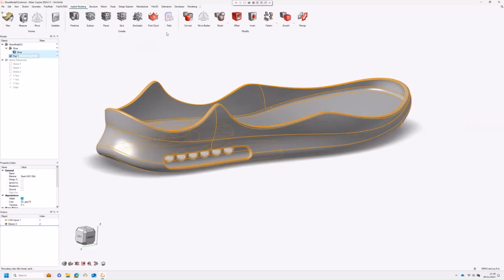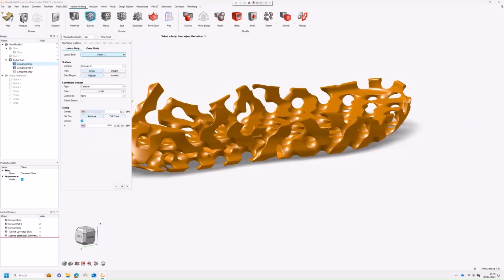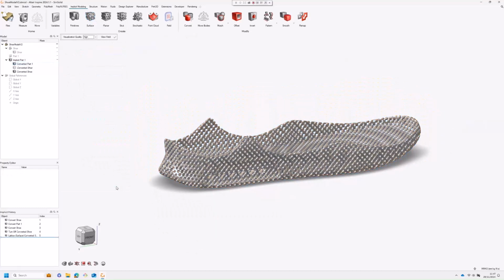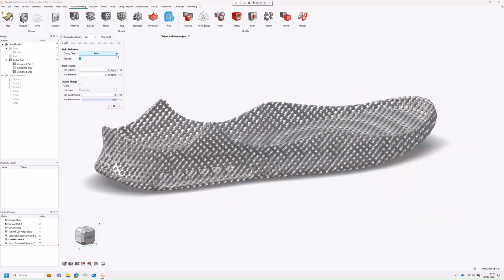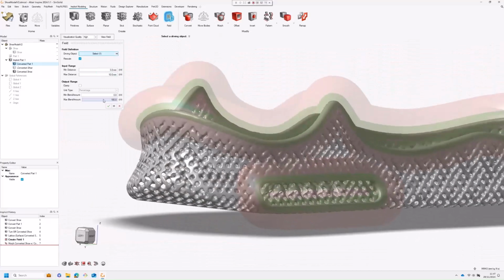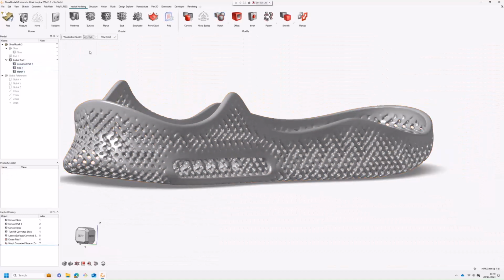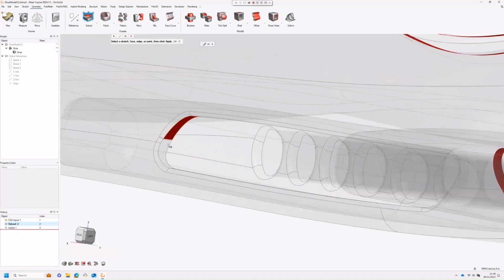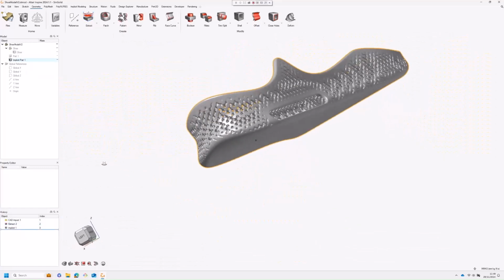How to Apply Field-Driven Effects to a Lattice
Learn how to apply field-driven effects to a lattice based on distance to a BRep surface in Inspire Implicit Modeling.